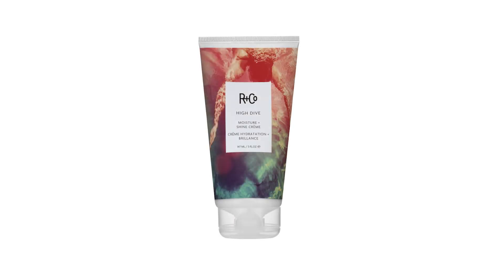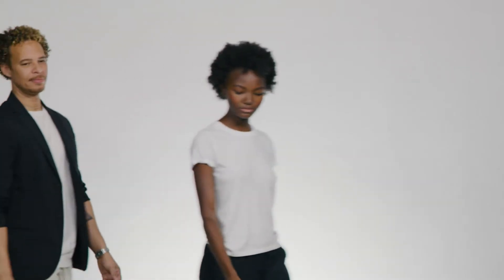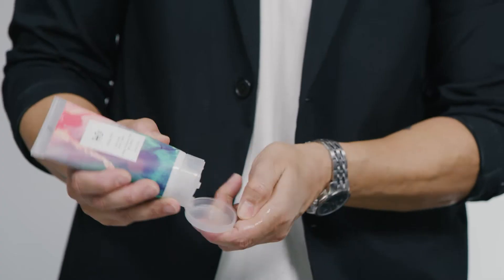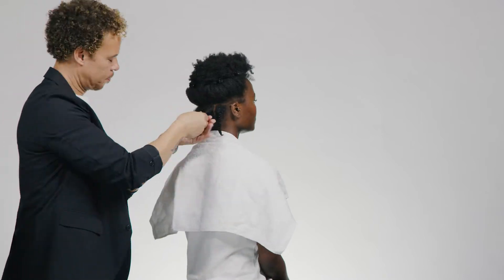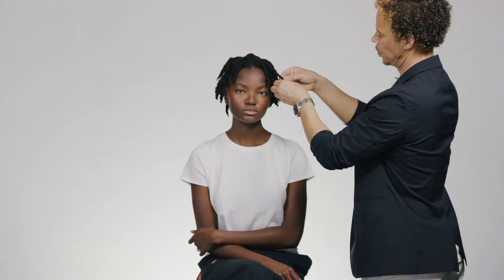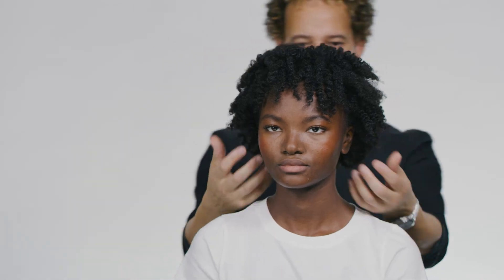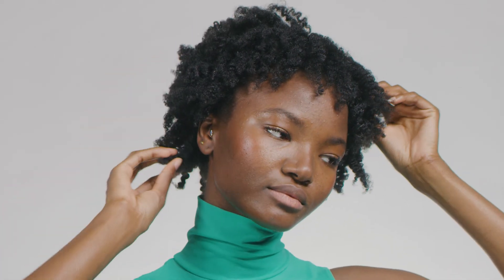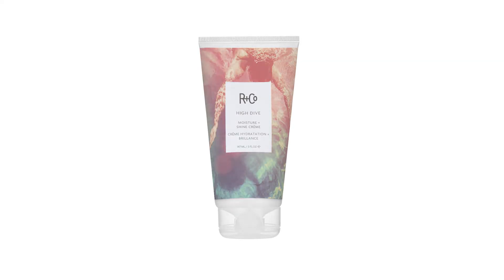R+Co / HIGH DIVE Moisture + Shine Crème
Plunge into deep hydration and reflective shine with HIGH DIVE. Formulated to smooth and seal the hair, it moisturizes, softens and drowns out frizz.